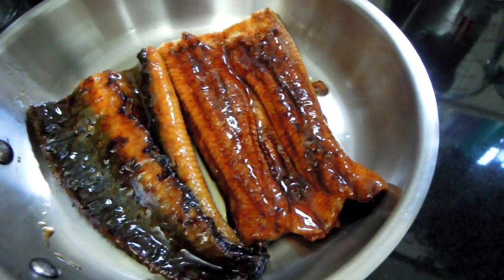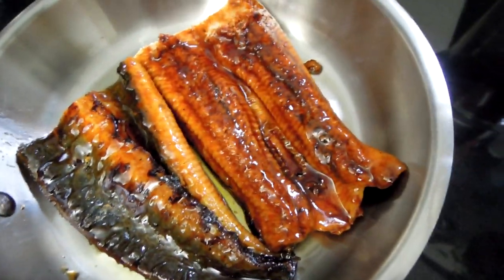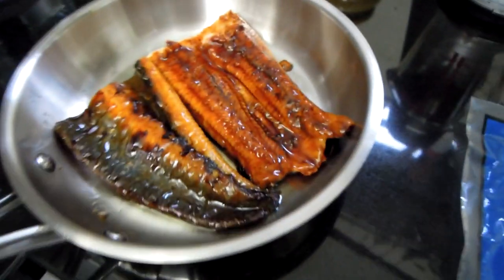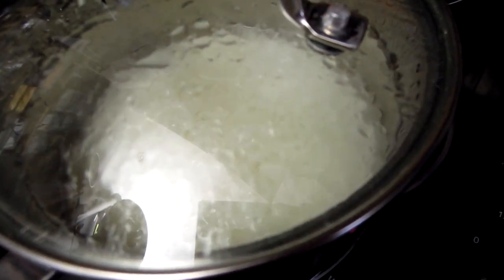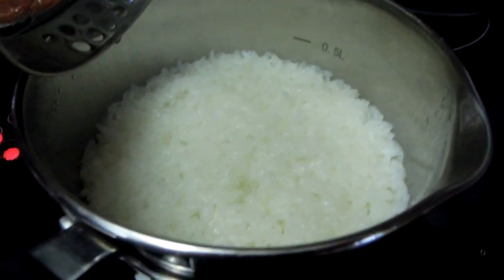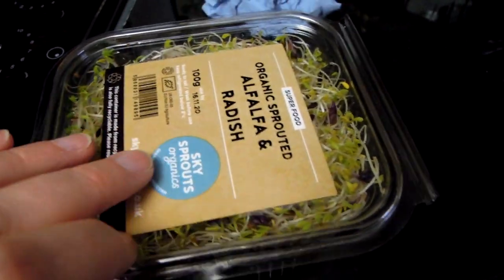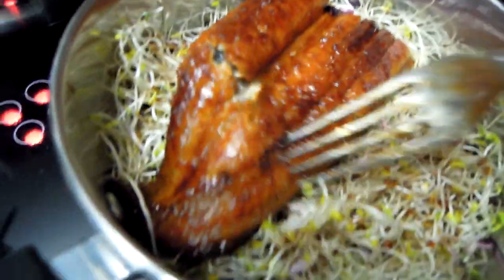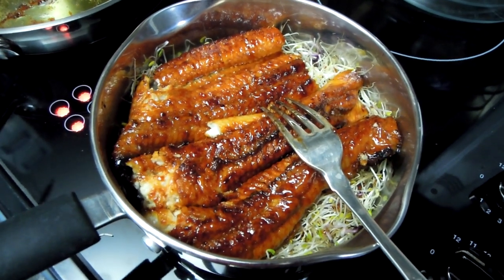Unagi Don Grilled Eel Rice Bowl Unagi Kabayaki Japanese BBQ Eel